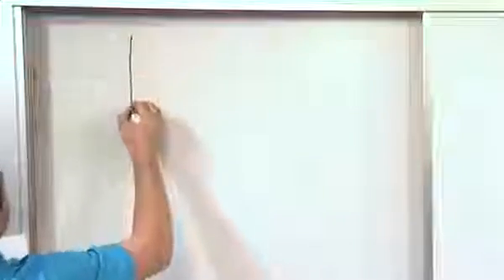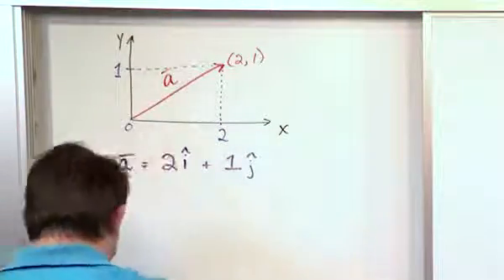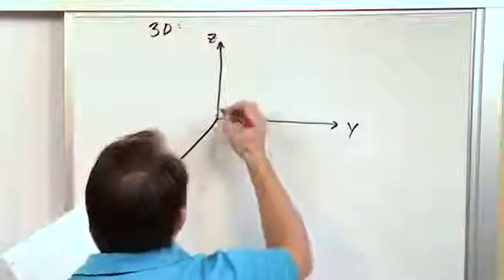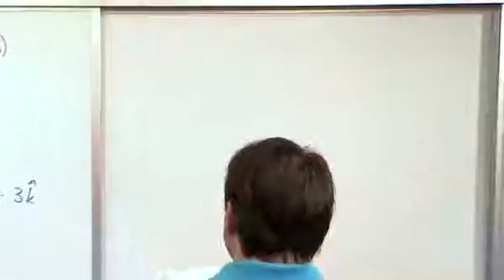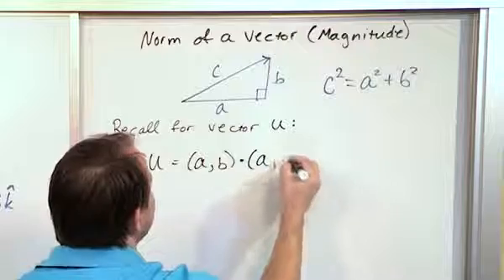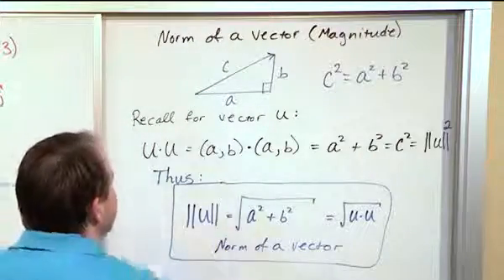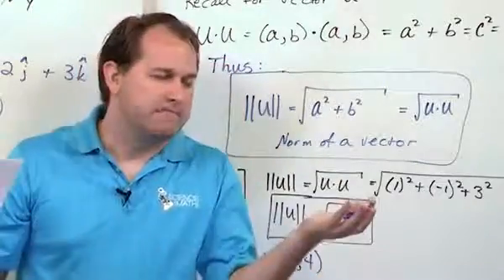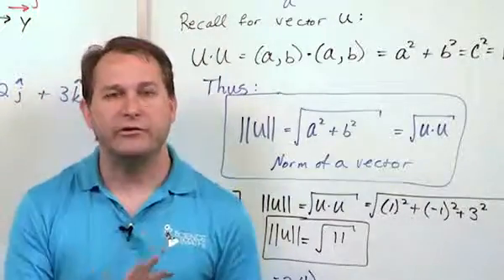Lesson 7 Special Matrices Part 2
Special Matrices Part 2.